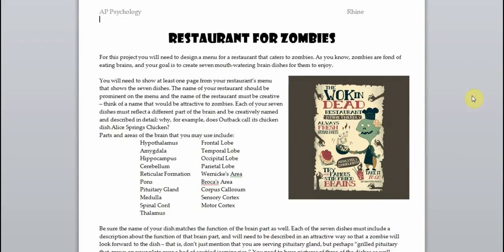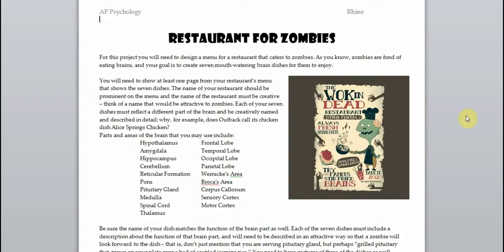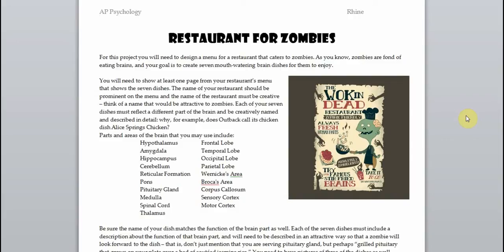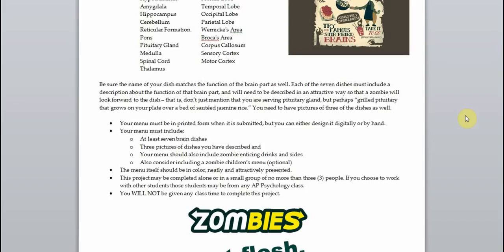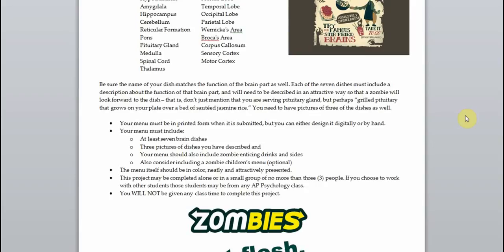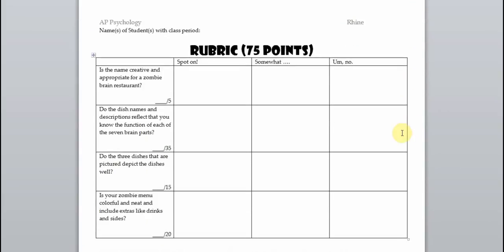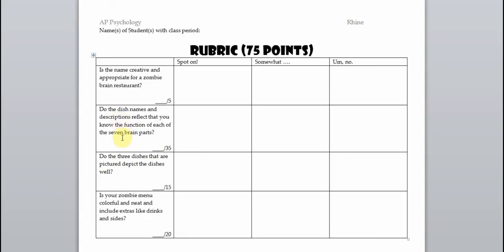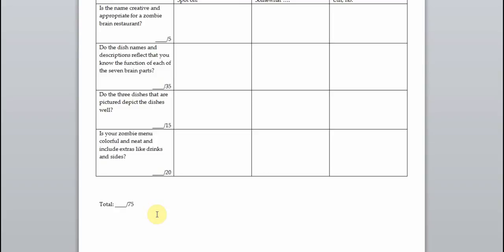Zombie Brain Video Instructions